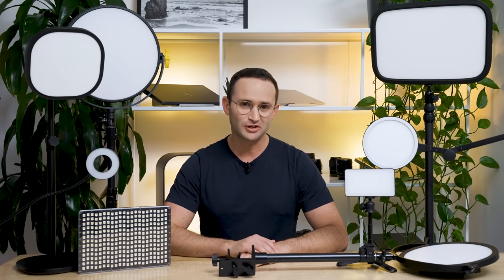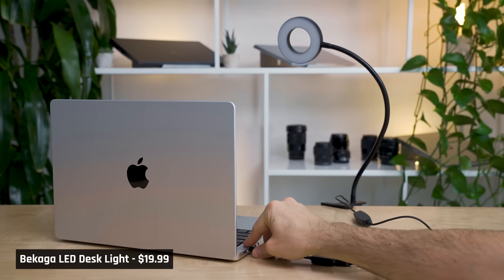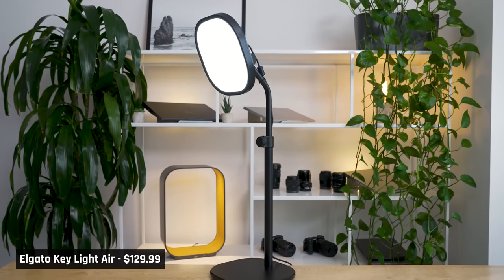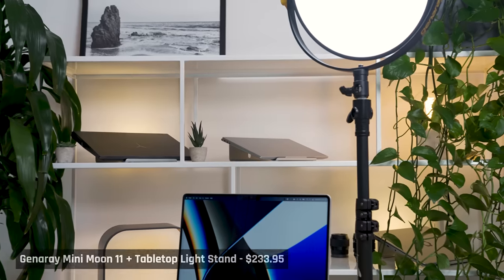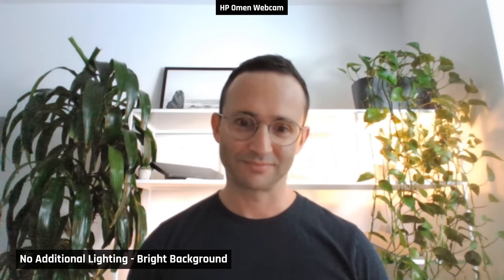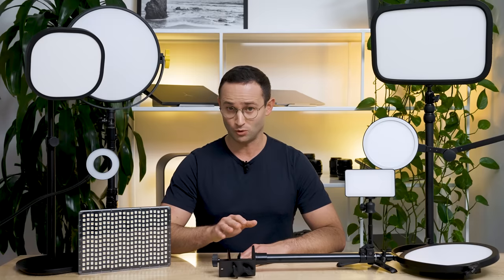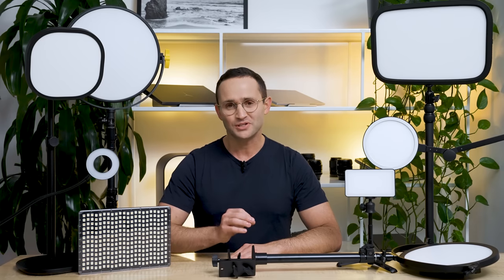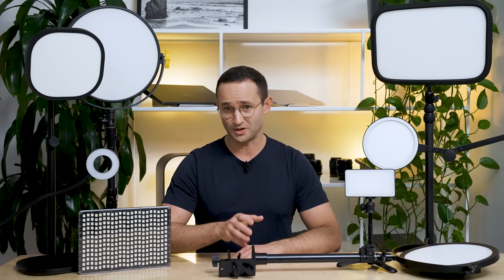Best Light: Webcam, Streaming, and Zoom!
Look great on webcam and while live streaming by adding a light to your setup. Seriously it helps! I bought every webcam/streaming light,and today we are going to find out which is the best!

00:00 Intro
01:33 Bekada LED Desk Light
02:35 Kaiess Video Conference Light
03:07 Lume Cube Light
03:29 Elgato Key Light Air
04:24 GVM Bi-Color Edge Video Light
04:41 Diffused Lighting Explanation
05:13 Elgato Key Light
05:21 Professional Lights
05:33 Impact Desk Clamp Light Stand
05:55 Genaray Mini Moon
06:04 Apurture P60X
06:44 Test Methodology
08:44 Webcam Light Tests
11:49 Conclusion

- [RECOMMENDED] Genaray Mini Moon 11inch
- Bekada LED Desk Light
- Kaiess Video Conference Light
- Lume Cube Light
- Elgato Key Light Air
- GVM Bi-Color Video Soft Light
- Elgato Key Light
- Apurture Amaram P60X
- Impact Desk Light Stand

Josh's Youtube Gear:
- Camera 1 (A Cam)
- Camera 2 (B Cam)
- Camera 3 (Thumbnails)
- Lens for Camera 1
- Lens for Camera 2
- Lens for Camera 3
- Shotgun Mic
- Lav Mic
- Wireless Lav Mic Kit
- Light 1
- Light 2